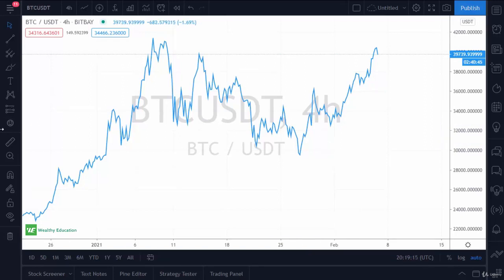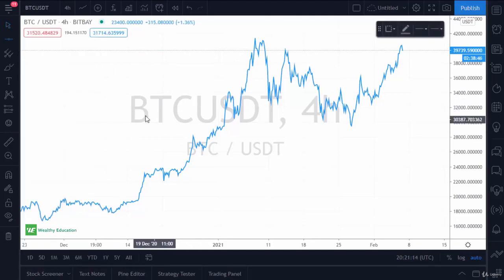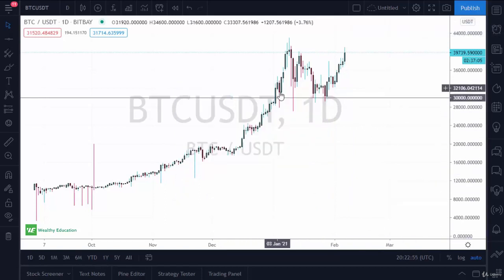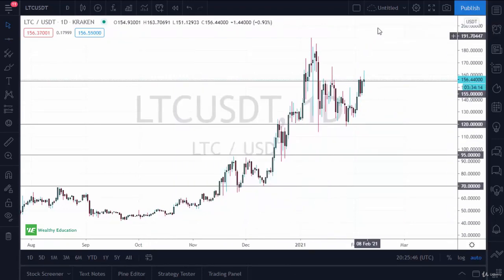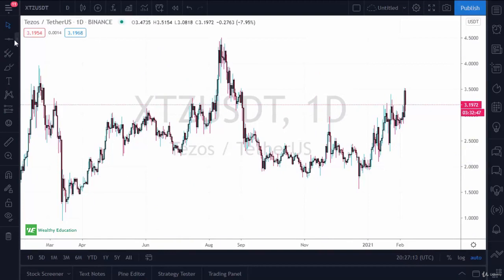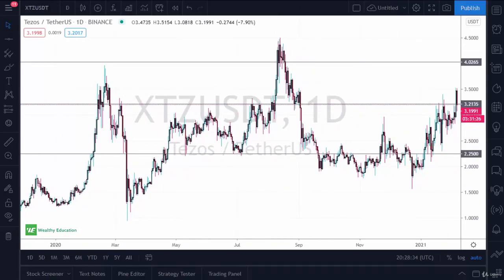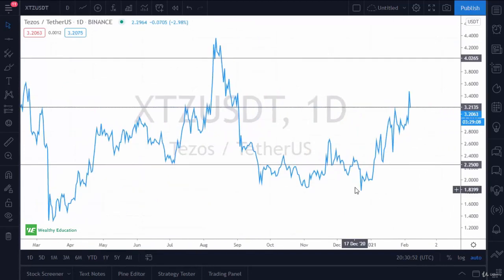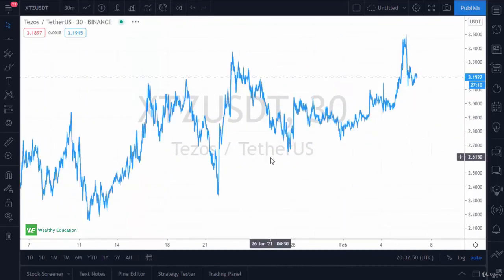3 How To Trade Based on Support and Resistance Levels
3  How To Trade Based on Support and Resistance Levels